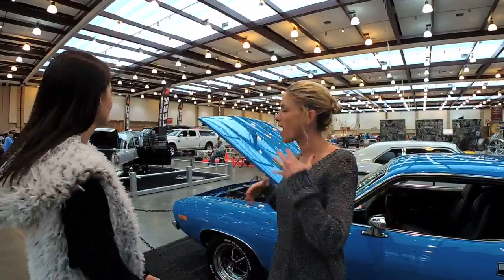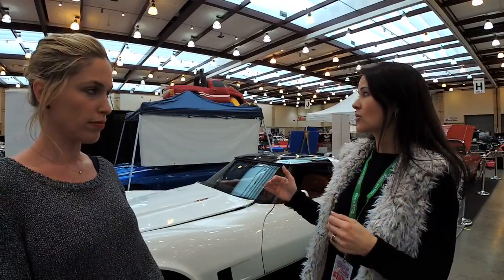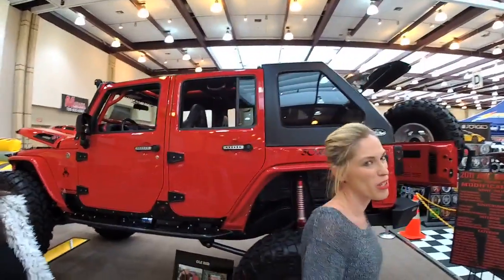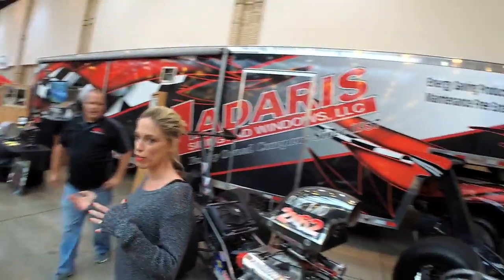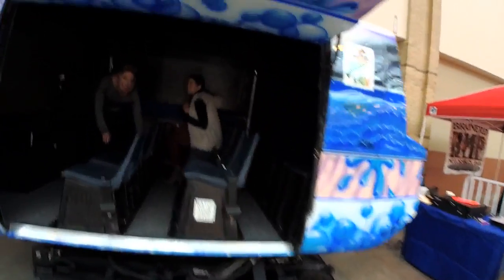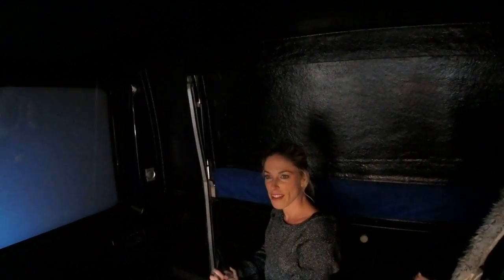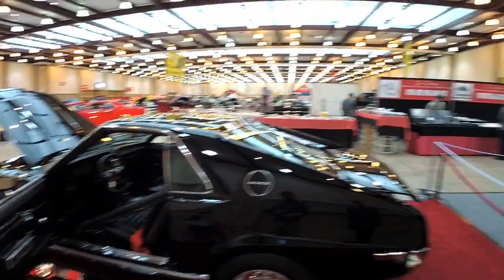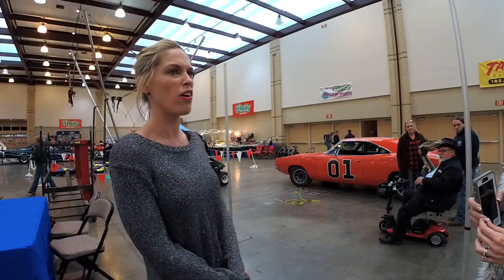See more than 150 cars at the World of Wheels in downtown Chattanooga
More than 150 cars here at the World of Wheels in downtown Chattanooga, including the General Lee, and Daisy and Luke Duke